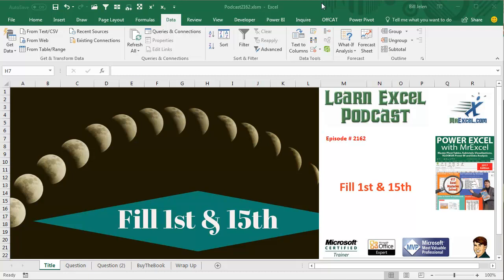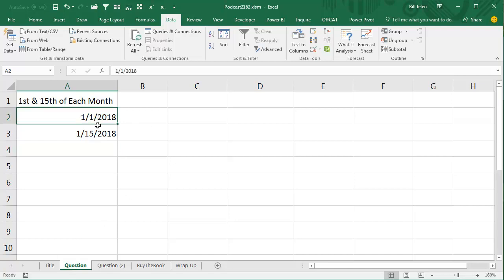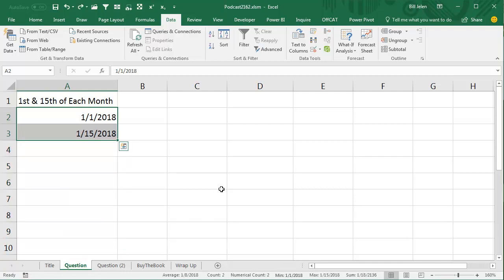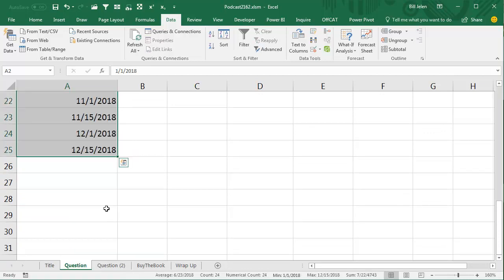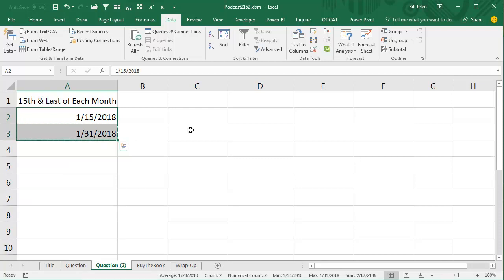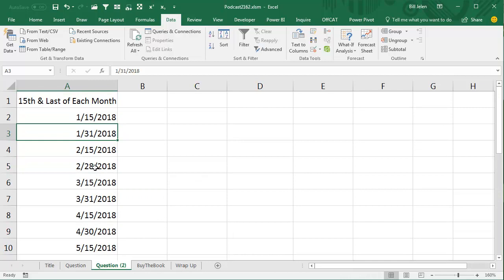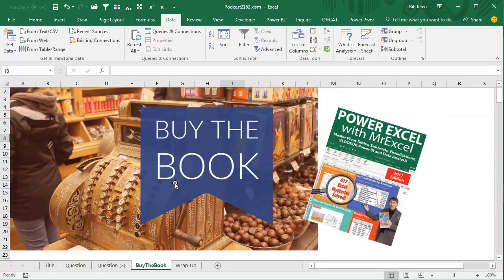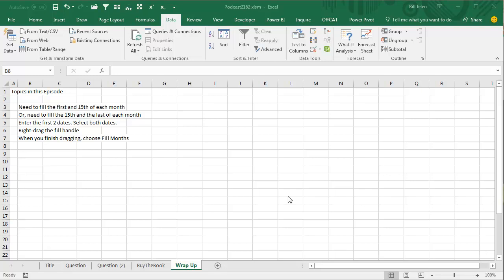Excel Date Delight: Fill 1st & 15th - Episode 2162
Microsoft Excel Tutorial: How to fill the first and 15th of each month in Excel.

Welcome to another episode of MrExcel's podcast, where we dive into all things Excel. In today's episode, we will be discussing a simple yet useful trick for filling the 1st and 15th of every month. This question came up during one of my seminars in Raleigh and I knew I had to share it with all of you.

So, how do we fill the 1st and 15th without having to manually enter each date? Well, the first instinct might be to drag down the dates, but that will also include other dates like the 29th, 12th, and 26th. Not exactly what we want. Instead, select both the 1st and 15th dates, right-click and drag down to row 25. When you let go, a new box will pop up with the option to "Fill Months". Click on that and voila! The 1st and 15th dates will be filled for the entire year.

Now, you might be thinking, what about the 15th and the last day of the month? Don't worry, the same trick applies. Right-click and drag down to row 25, and choose "Fill Months". The only difference is that Excel will automatically adjust for the last day of the month, whether it's 28th, 30th, or 31st. This handy trick was actually taught to me by Bob Umlas and it has saved me so much time and effort.

If you're looking for more Excel tips and tricks, be sure to check out my book "Power Excel with MrExcel". It's filled with over 600 solutions to common Excel problems, including quick and easy tricks like the one we just discussed. So, whether you're a beginner or an advanced user, there's something for everyone in this book.

That's all for today's episode. I hope you found this tip helpful and will use it to save time and increase efficiency in your Excel work.

This video answers these common search terms:
excel fill 1st and 15th of the month
populate cells on 1st and 15th in excel
automatically enter data on the 1st and 15th in excel
excel formula for 1st and 15th of each month
filling cells with specific dates in excel
excel date automation for 1st and 15th
excel fill 15th and end of the month
populate cells on 15th and last date of month in excel
excel fill 15th and last of the month
excel date automation for 15th and last of month

Table of Contents:
(00:00) Filling the 1st and 15th of every month in Excel
(00:19) Selecting and filling the dates
(00:35) Filling the 15th and the last of each month
(01:03) Thanks to Bob Umlas
(01:19) Clicking Like really helps the algorithm

Or, need to fill the 15th and the last of each month
Enter the first 2 dates. Select both dates.
Right-drag the fill handle
When you finish dragging, choose Fill Months